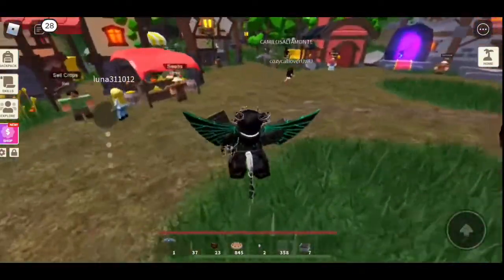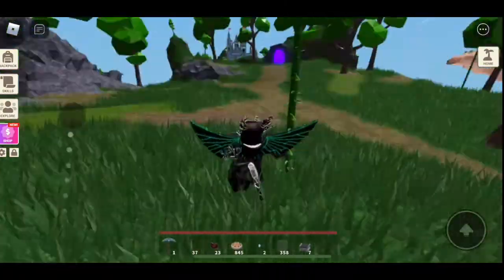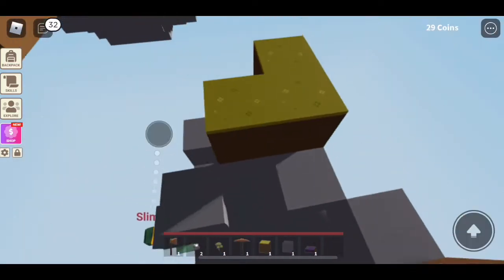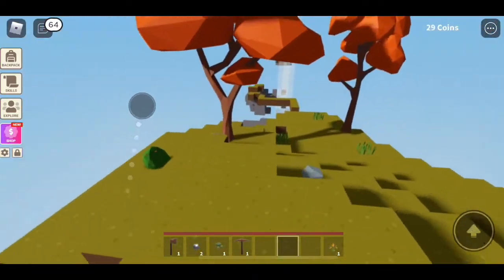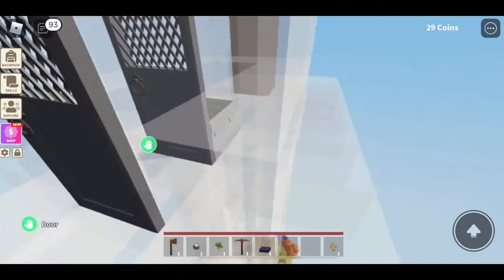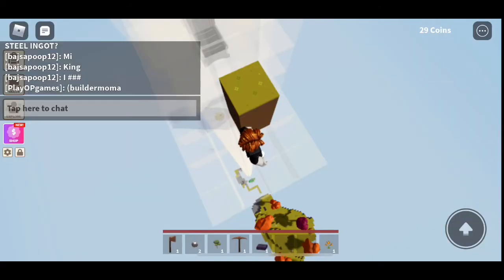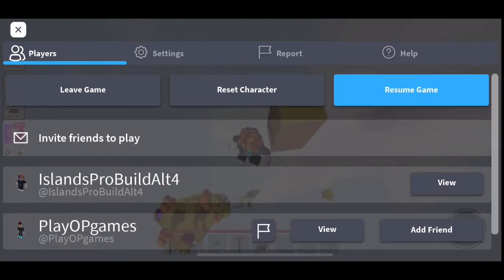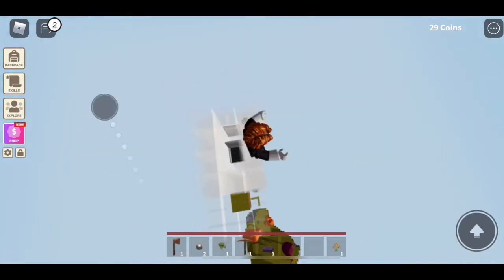|Roblox Islands| Hilarious Troll Island (Simple to make)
Keep your eyes open for part 2. Also hopefully we can get DV or Telanthric to go down.

Thanks to everyone who watched! If you liked this video let me know in my discord or go ahead and comment. Also if you have a build of your own go ahead and let me know in the discord or via a comment containing your username and a brief description. I hope we can! Any ideas for the build should go in the comments or to my discord. Please let me know what you thought, and have a good day!